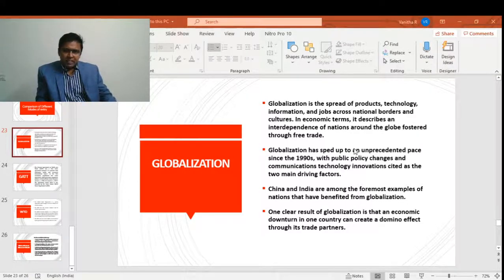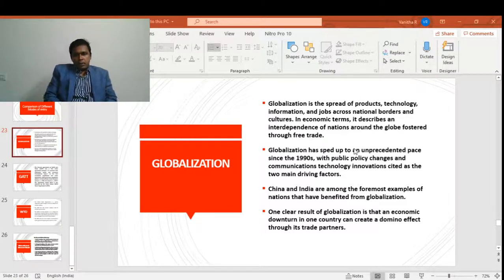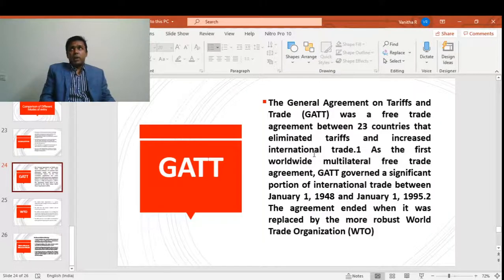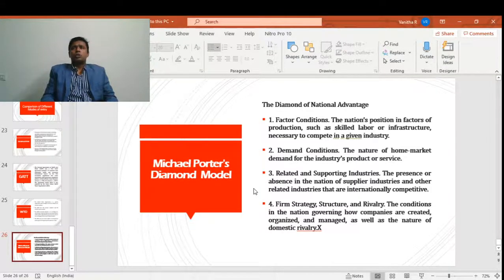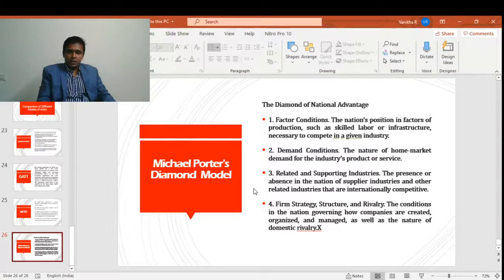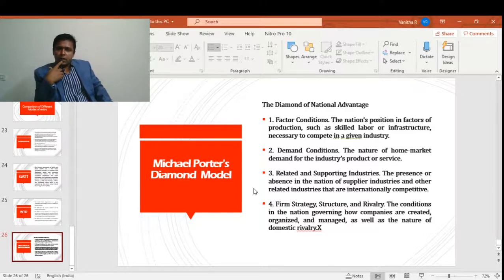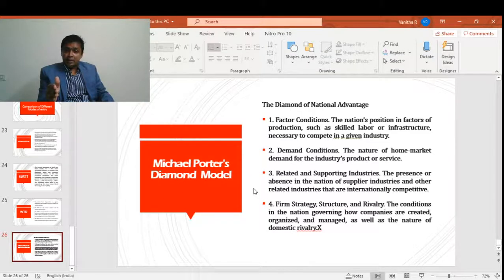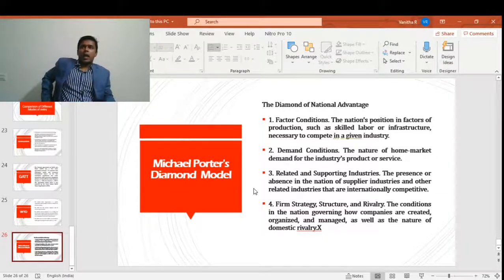Class 5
International Business Management